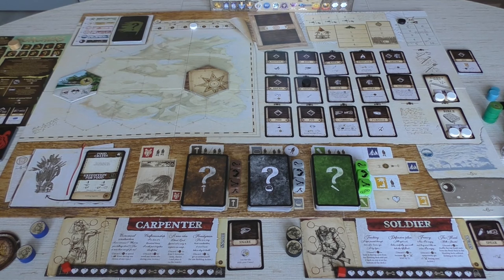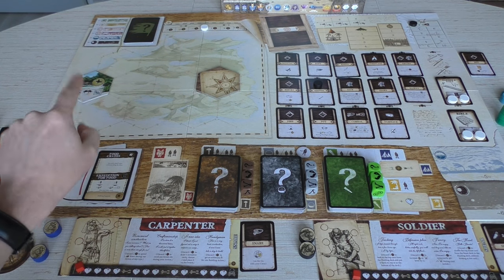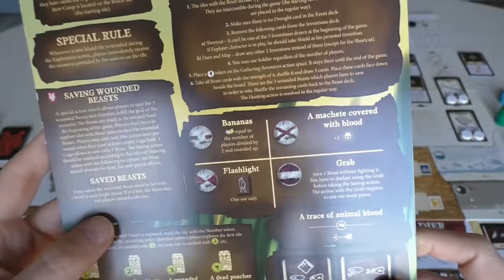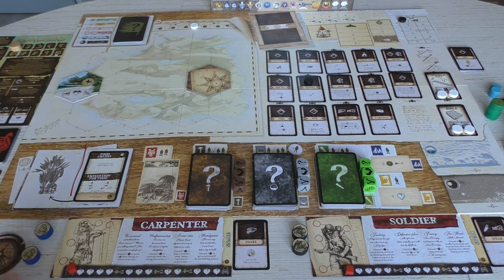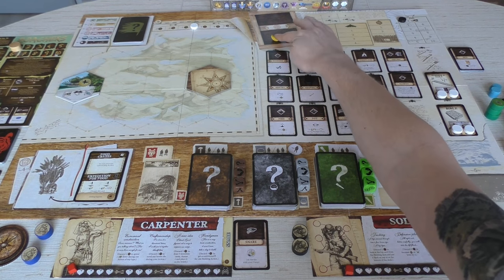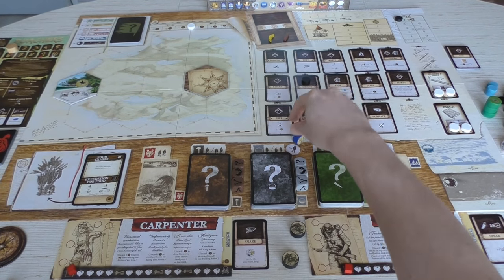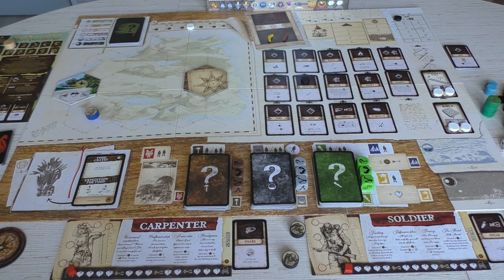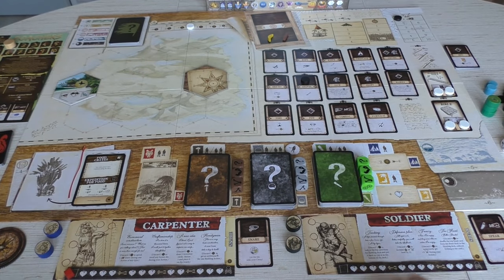Let's Play Together: Robinson Crusoe - Intro + Round 1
An interactive playthrough of Robinson Crusoe 2nd Edition! I'll roll the dice, draw the cards, move the pieces on the board but... you get to choose the actions!

Put your suggestion(s) in the comments below or give your favorite suggestion by another one your thumbs up. The most popular vote gets played in the next episode!

Next video will be filmed friday (around 1PM Belgian time).